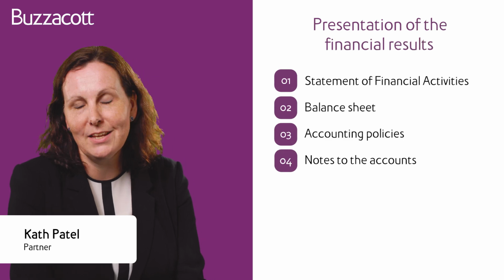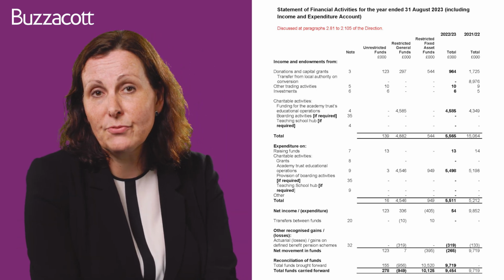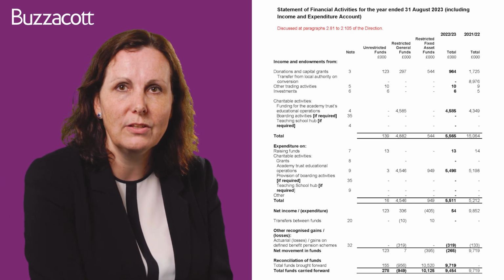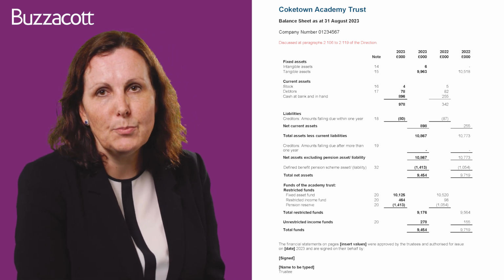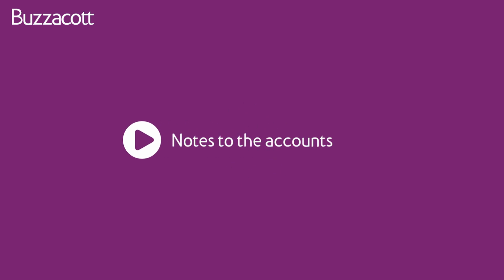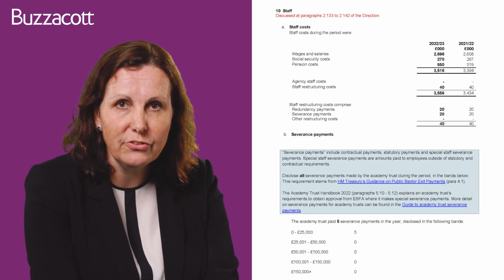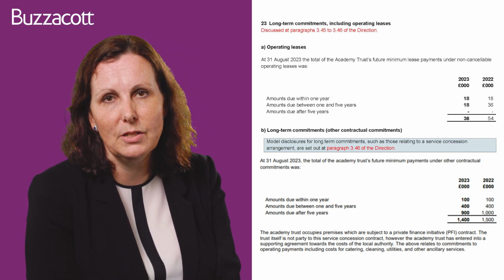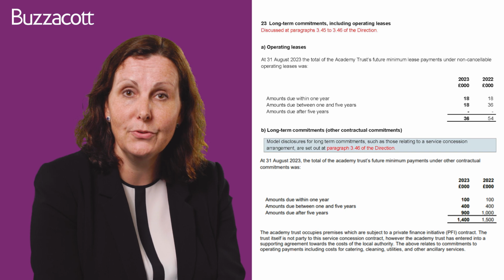Reporting framework, the annual report and financial statements - Part 2 | Academy Accounts Workshop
Our Academy Accounts Workshop is your go-to resource for mastering year-end academy accounts preparation.

In part two of the Academies reporting framework, Katharine Patel examines the presentation of financial results and some of the disclosures within an academy's set of accounts.

This video will cover:
00:17 - The Statement of Financial Activities (SOFA)
12:55 - Essential accounting policies
14:27 - Detailed notes to the accounts

For more information about our services for academies and schools, please